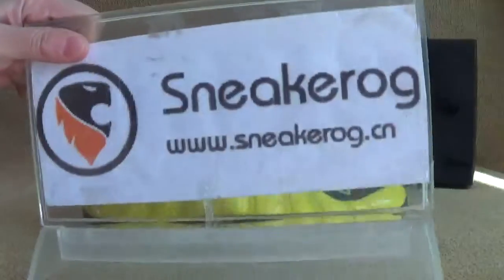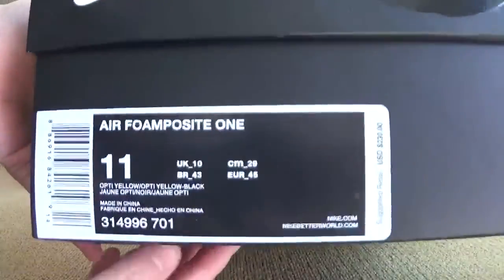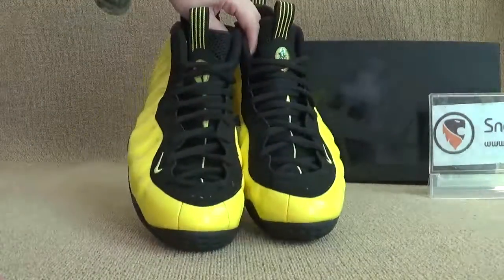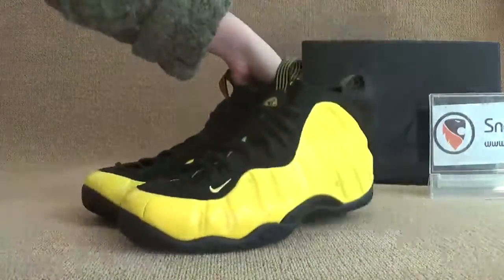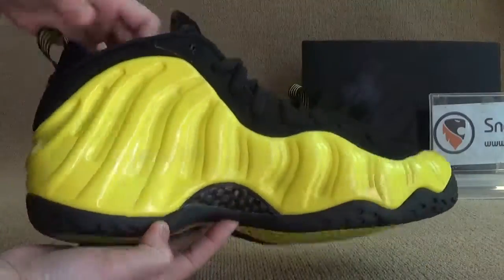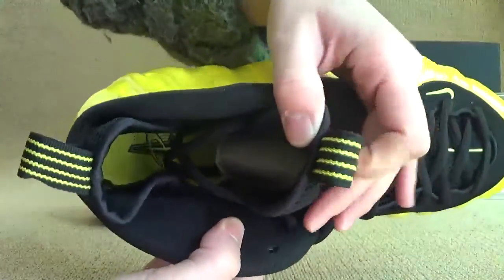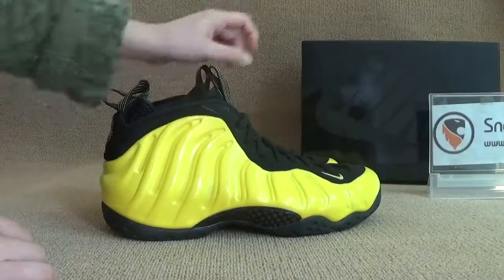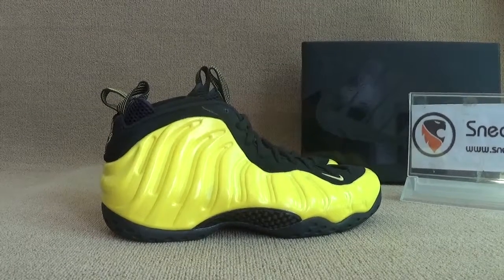Foamposite One WuTang review from sneakerog.cn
Kik: sneakeroglinda
Skype:  service_12449